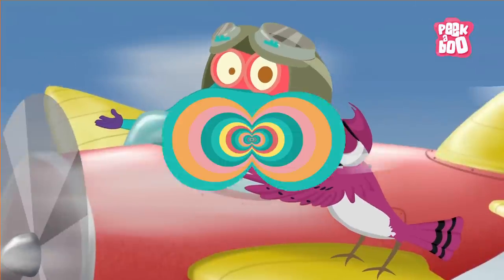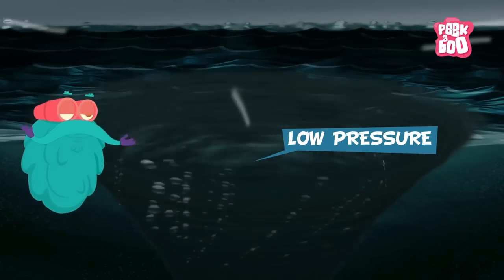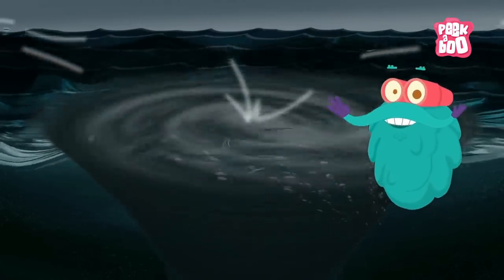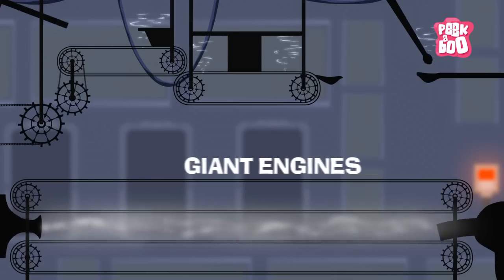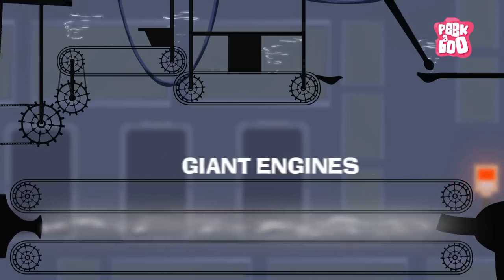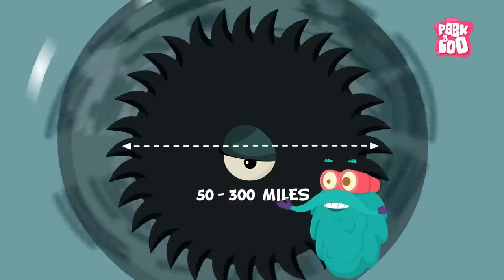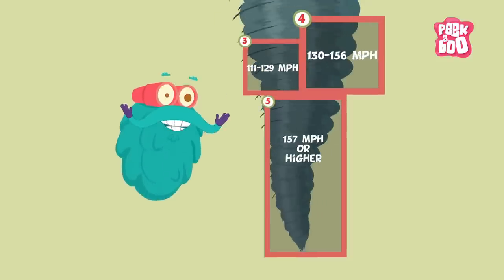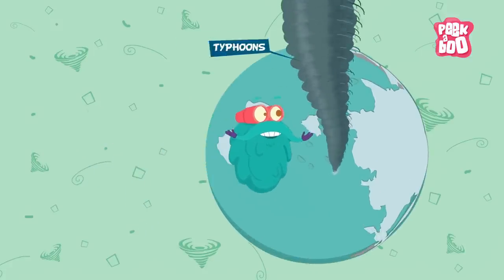Hurricane | The Dr. Binocs Show | Educational Videos For Kids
Hey Kids, after explaining Earthquake, Tsunami and Volcano in detail, Dr. Binocs is here to explain Hurricane in his own style. Watch the video and learn all about Hurricane.

The detailed video break-up is given below

00:43 – What is Hurricane?
01:39 – More about Hurricane
02:21 – Categories of Hurricane
02.38 – Trivia Time

Voice Over Artist - Joseph D'Souza, Sreejoni Nag
Script Writer & Director - Sreejoni Nag
Visual Artist - Aashka Shah
Illustrators - Aashka Shah, Pranav Korla
Animators - Tushar Ishi, Chandrashekhar Aher
VFX Artist - Kushal Bhujbal, Swapnil Ghoradkar
Background Score - Jay Rajesh Arya
Sound Engineer - Mayur Bakshi
Creative Head - Sreejoni Nag
Producer: Rajjat A. Barjatya
Copyrights and Publishing: Rajshri Entertainment Private Limited